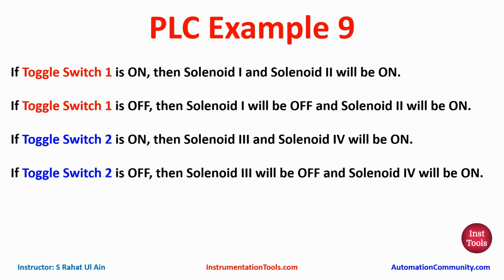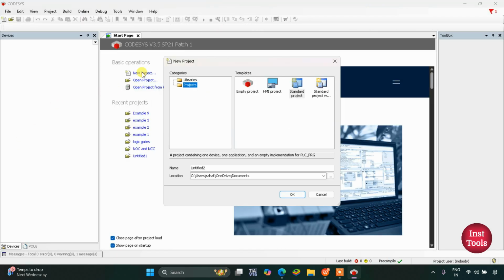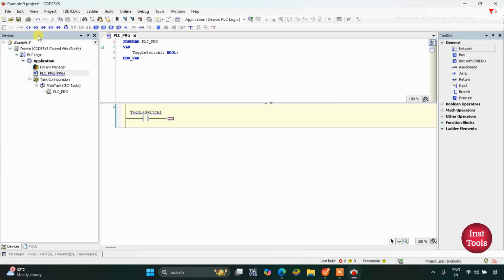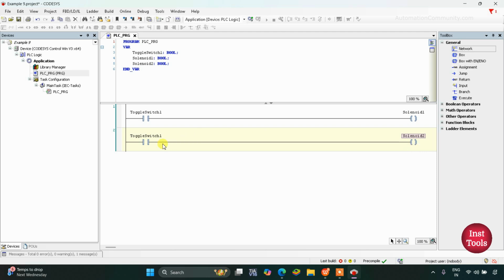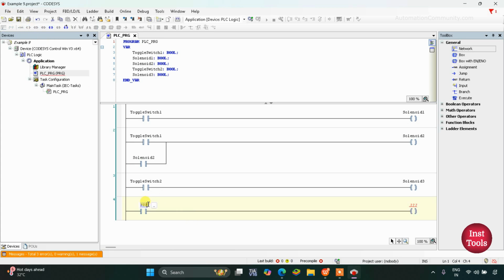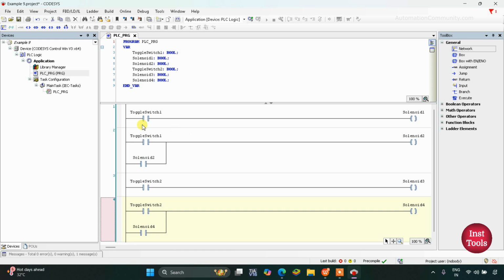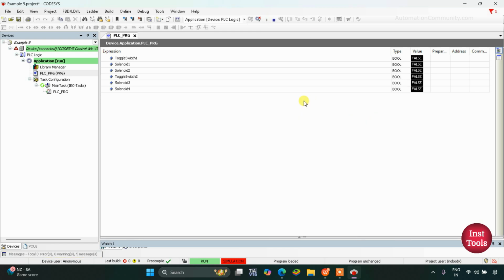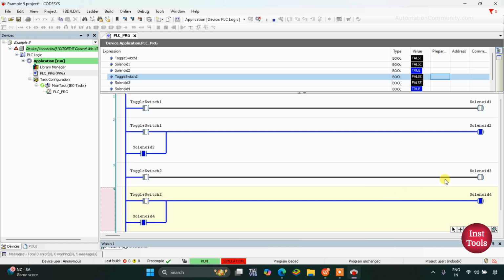CODESYS PLC Training | Toggle Switch and Solenoid Control Logic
Learn CODESYS PLC programming with toggle switch and solenoid control logic. This tutorial explains how toggle switches can be used to control solenoid-operated devices using ladder logic. Understand the basic operation of toggle logic, output control, and practical implementation in CODESYS PLC programming.

** Video Topics **
0:00 Solenoid PLC Exercise
1:34 CODESYS
1:47 Create PLC Project
2:30 Design Ladder Diagram
3:37 Latching
4:55 Solenoid Valve
6:10 Logic Explanation
7:20 Online Simulation